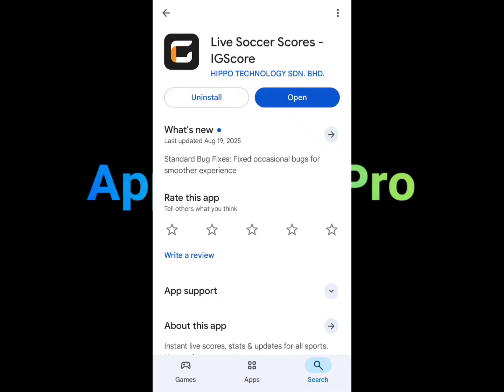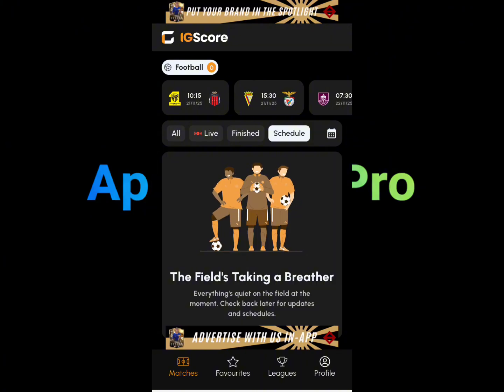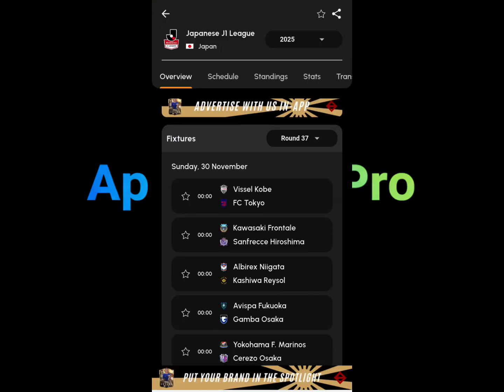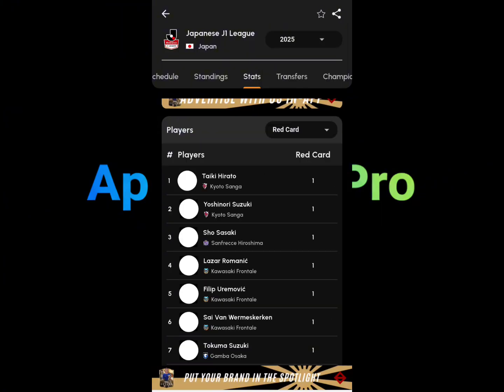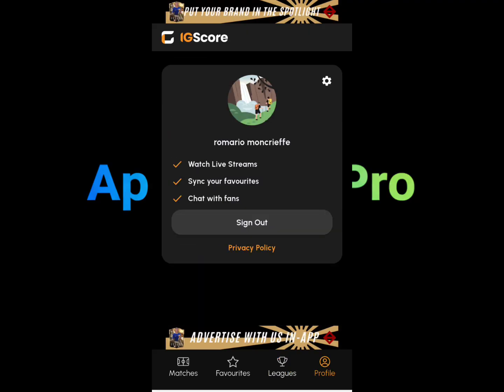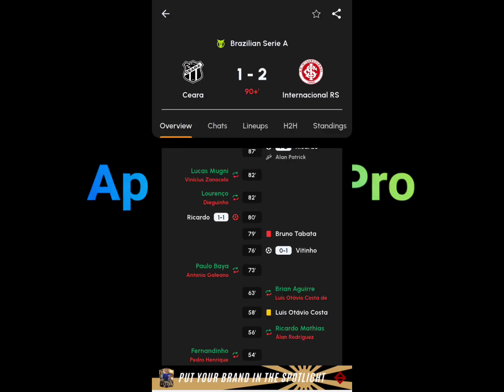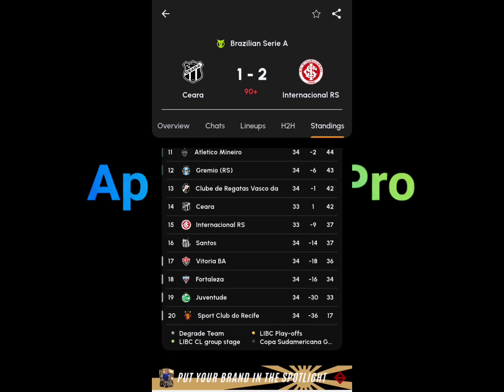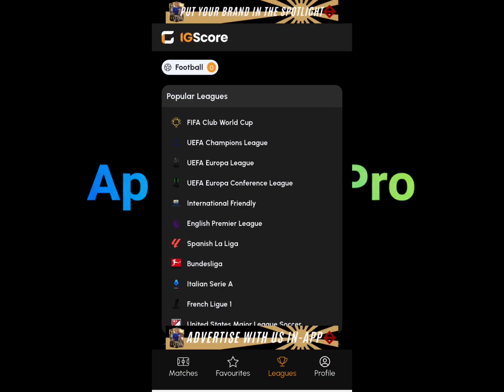IGScore how to use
live soccer scores, live soccer results, live football scores, live soccer premier league